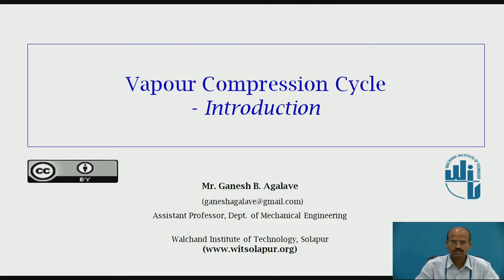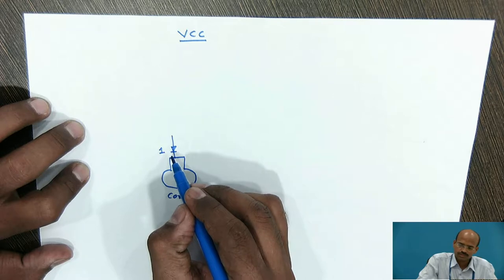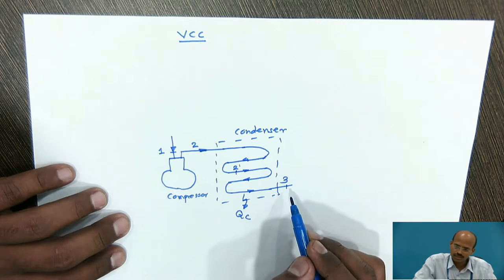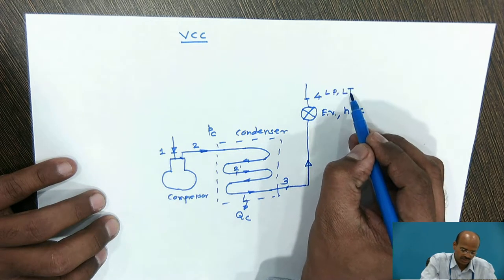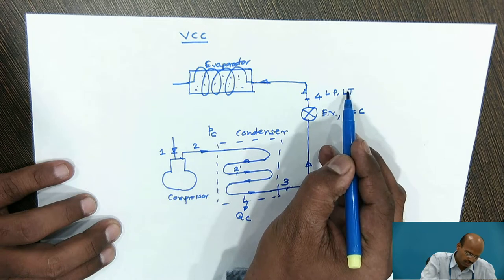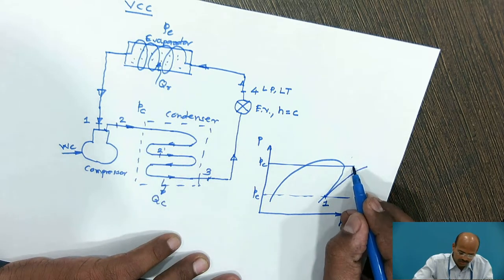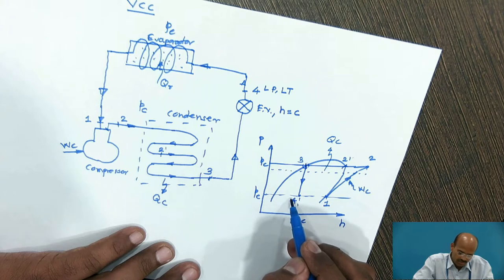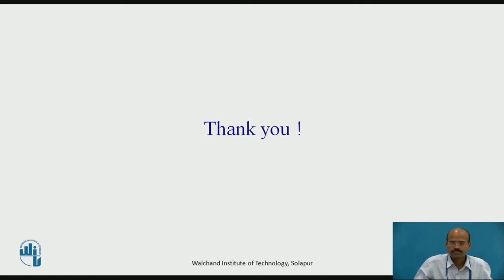Vapour Compression Cycle - Introduction